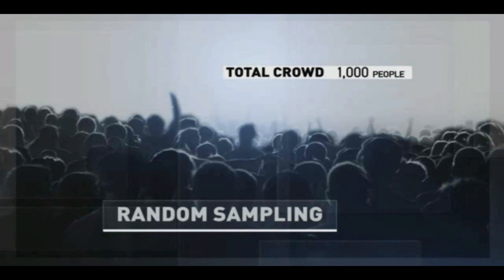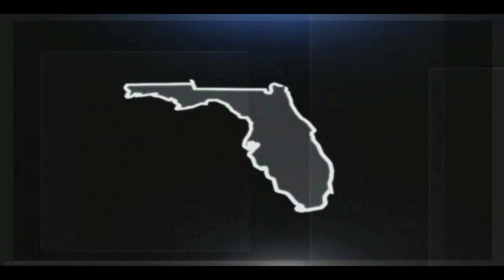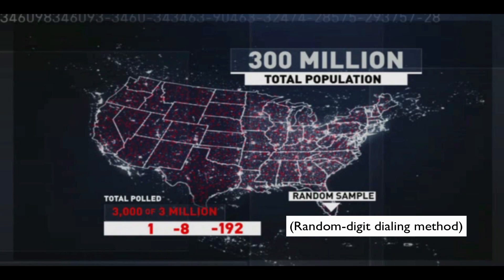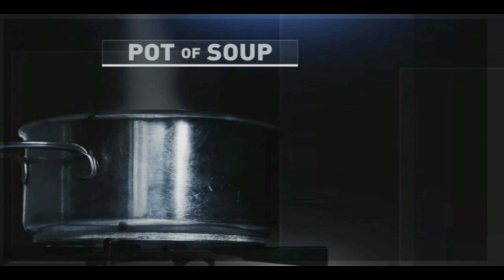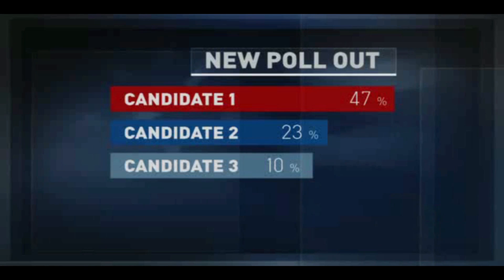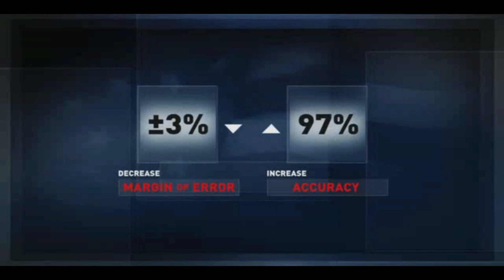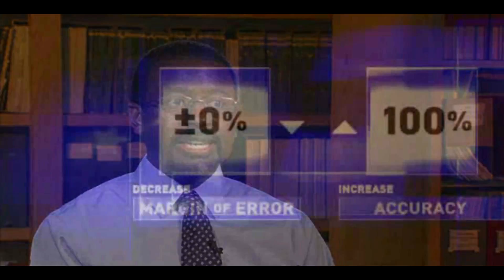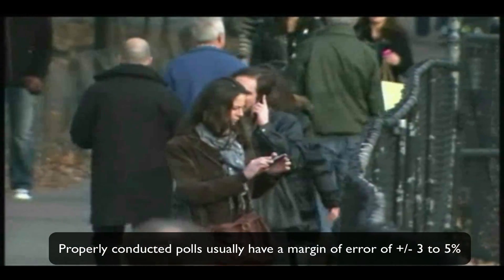Science of Public Opinion Polls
University of Michigan's Vincent Hutchings explains the science of random sampling, which makes it possible to query a small subset of a population and use that data to accurately determine the opinions of the larger group. Annotated & edited version of original video available